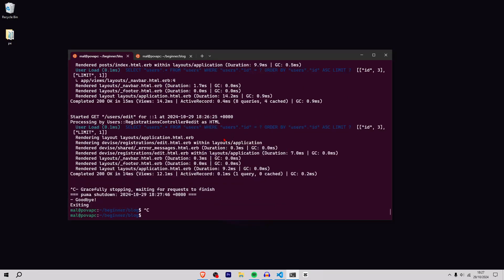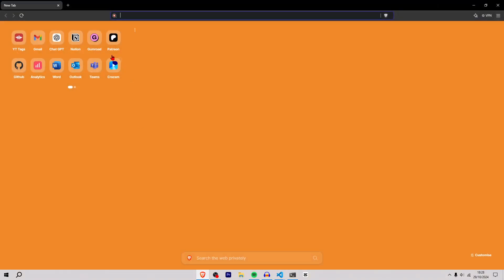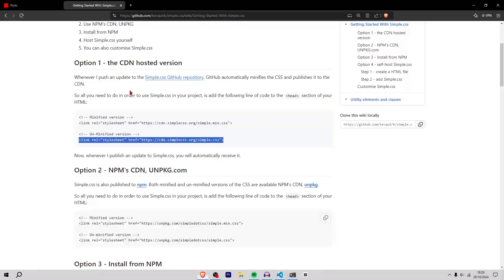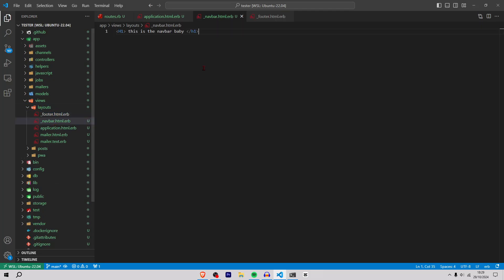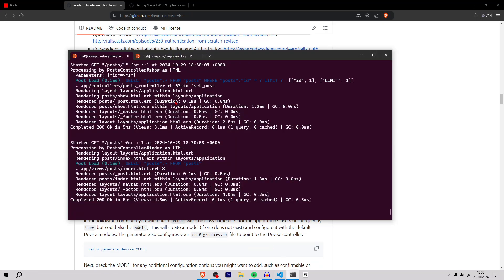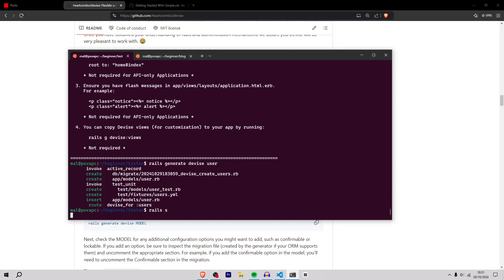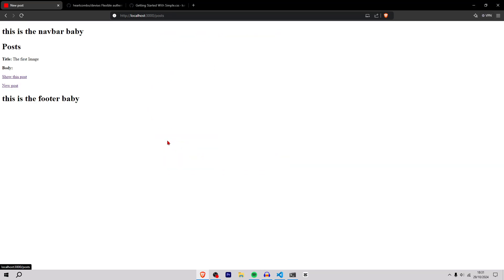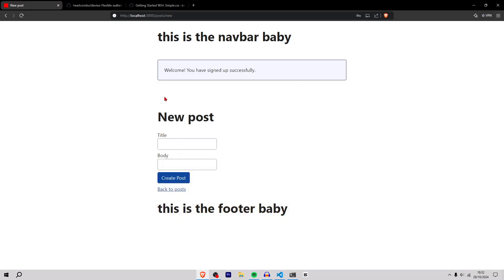Ruby on Rails in 5 Minutes — See What’s Possible!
💎 Unlock ALL my Rails projects & source code for just €15/month ⏱️ What can you really do with Ruby on Rails in just 5 minutes? In this video, I’ll show you how fast and powerful Rails is by spinning up a real app — right in front of you.